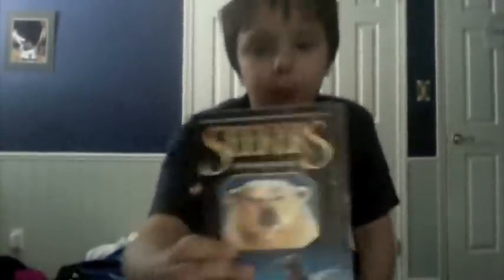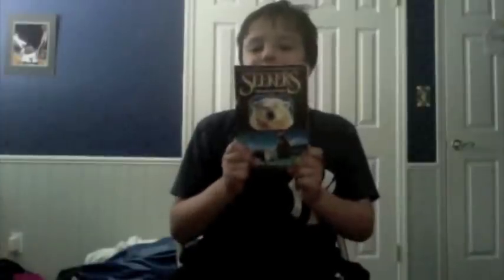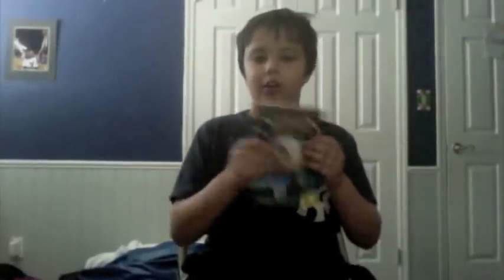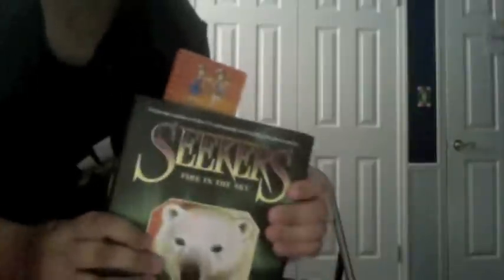Volkswagon4 Reviews; Seekers Book 1 The Quest Begins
Seekers Book 1 The Quest Begins by Erin Hunter